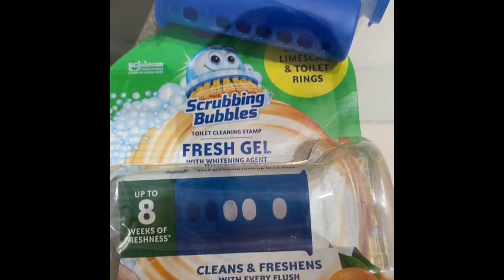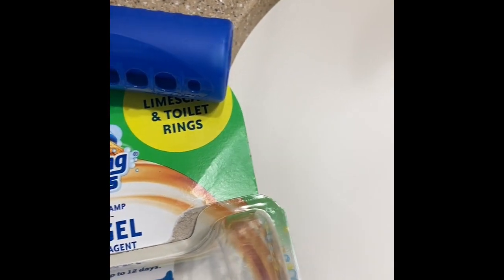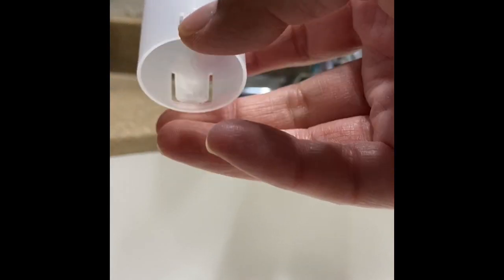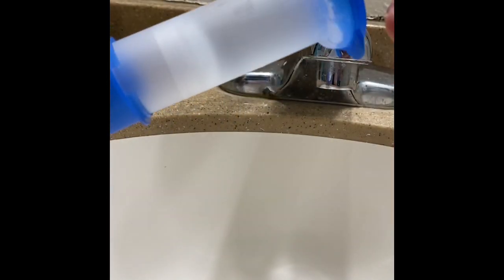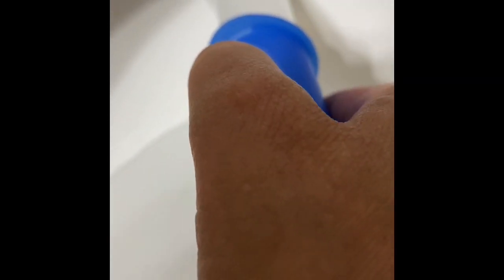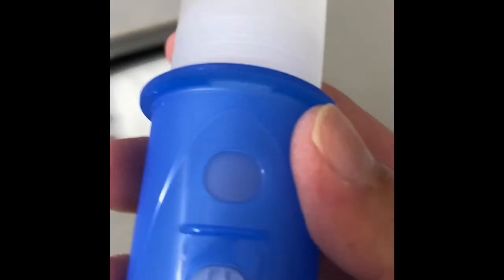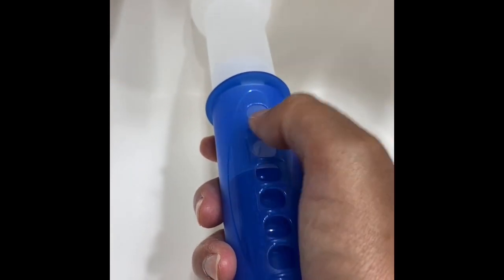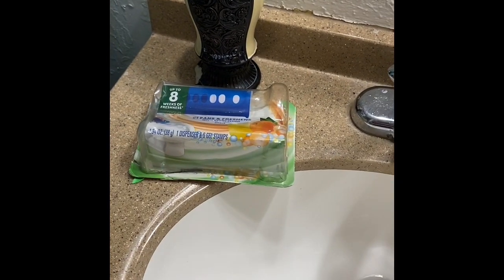How to use Scrubbing Bubbles Fresh Gel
Hello my friends ! here is a video on how to use the Scrubbing Bubbles Gel for the toilet bowl. I had a little hard time using for my first time. So I made this just for you. Hope this helps. Love you !!! stay safe and stay healthy.